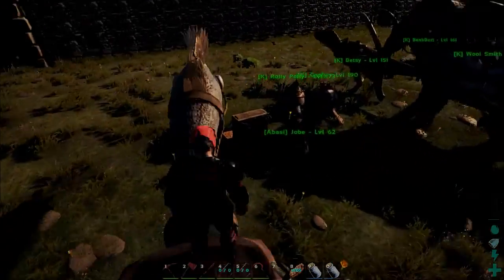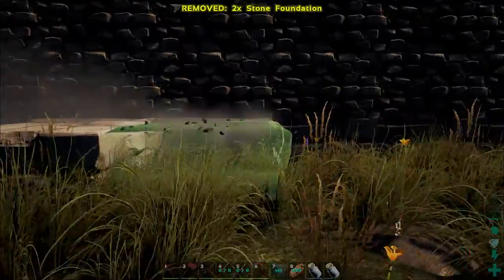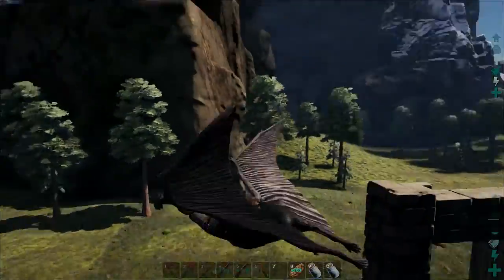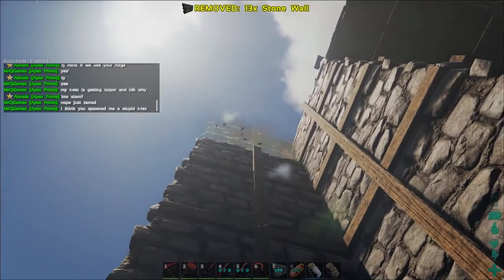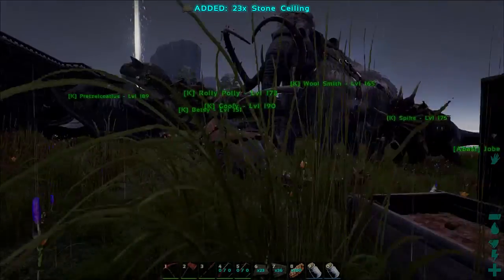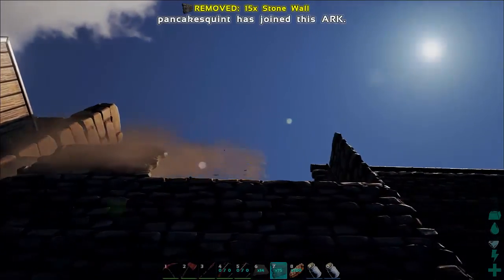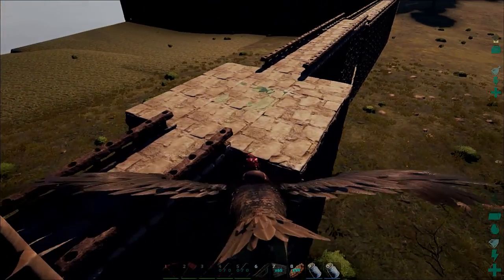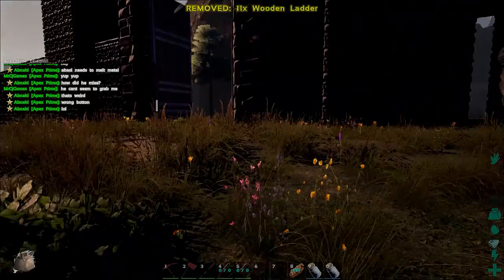Ark: Survival Evolved - CASTLE WALL! | #6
Welcome back to Ark people! The castle wall is complete, with some added watch towers at the gate!